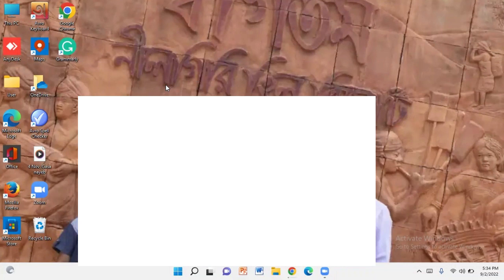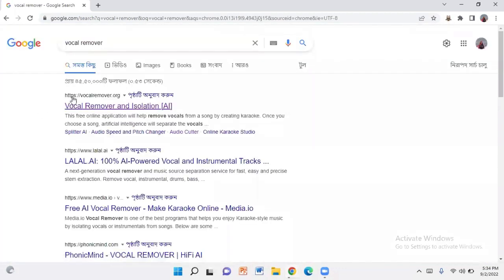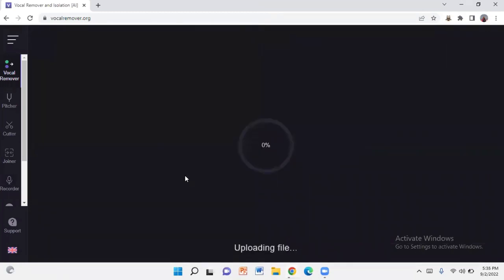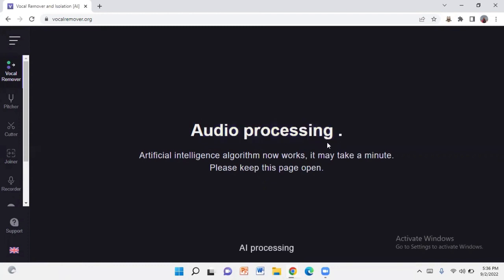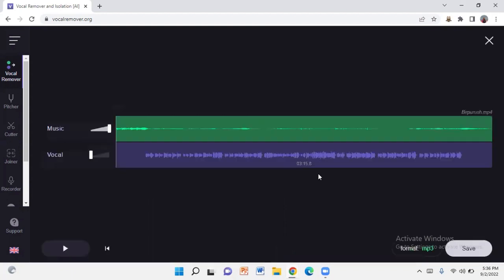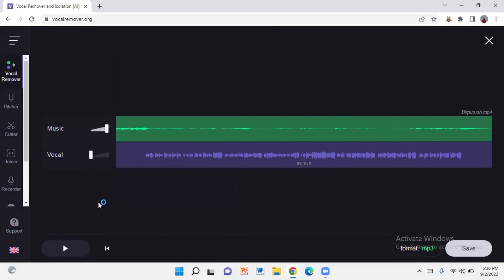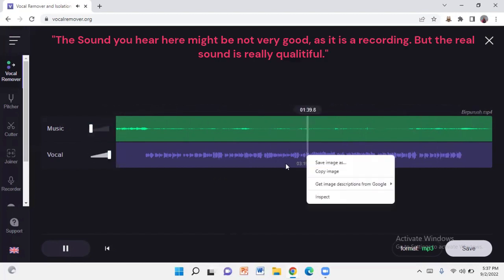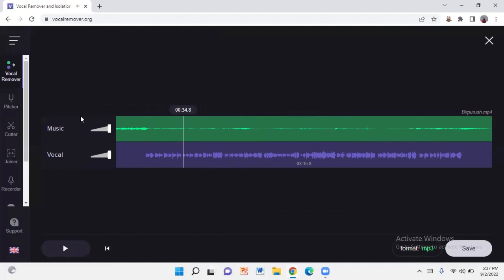How to remove Vocals or Tune from a Song/Video.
How to remove Vocals or Tune from a Song/Video in only 1 minute.